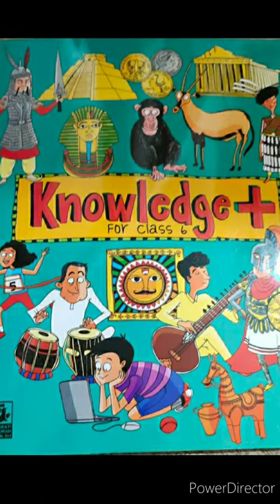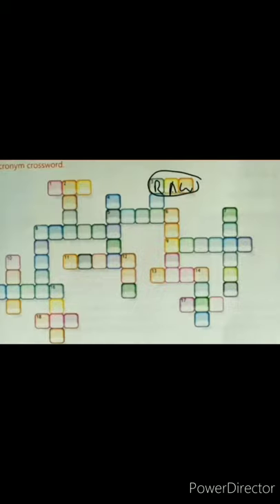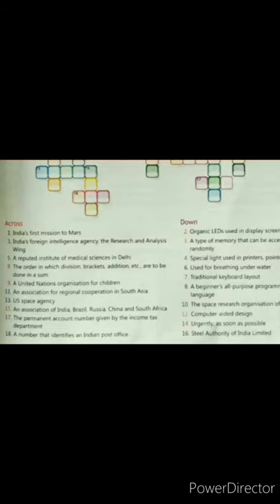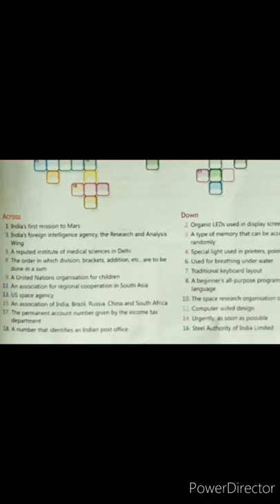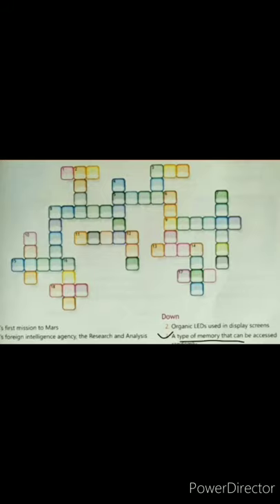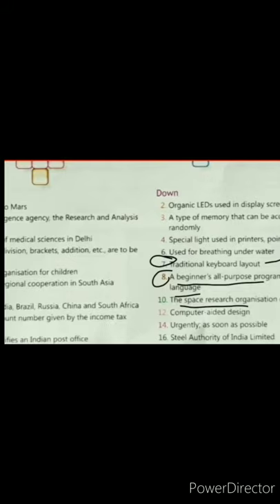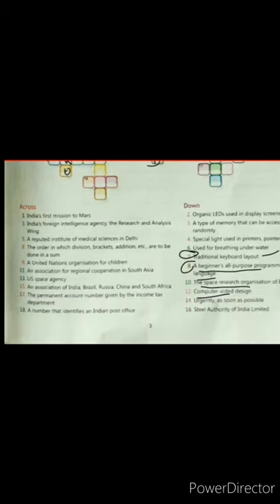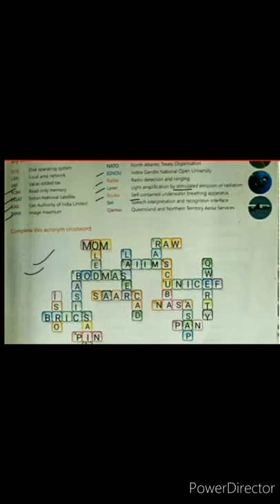Class - 6th || Subject– General knowledge || Chapter – 3 Acronyms